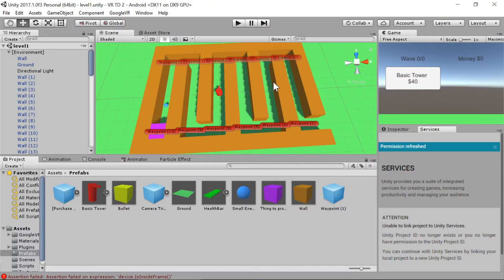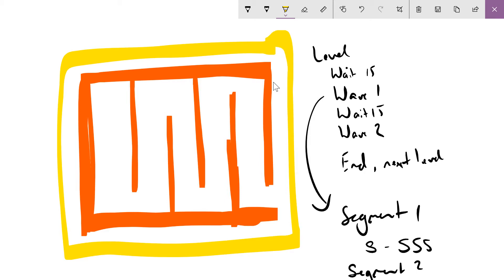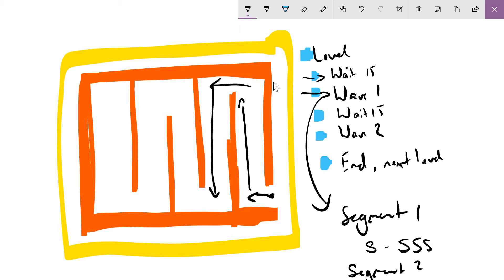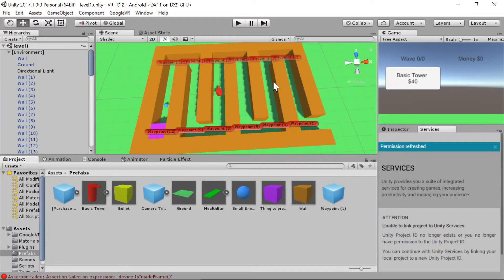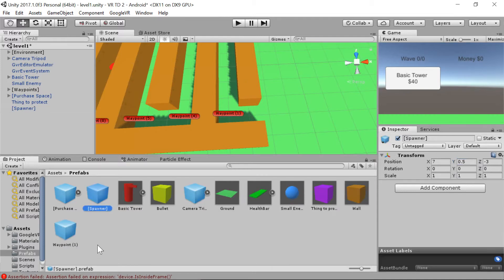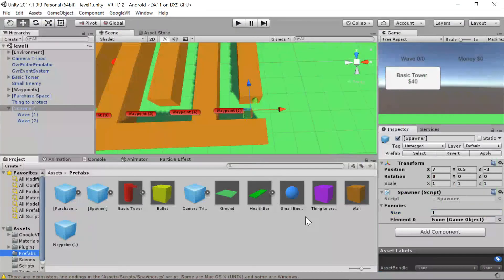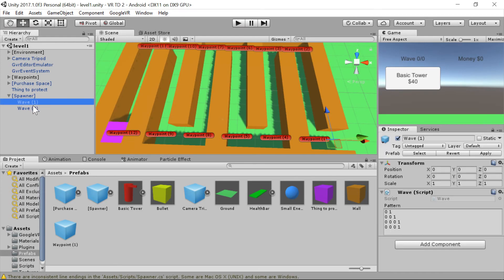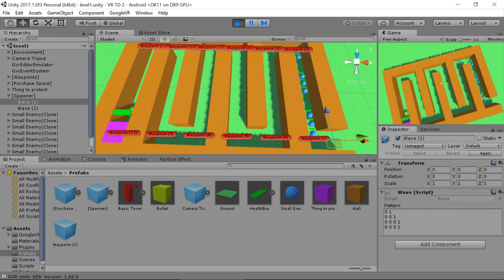[Tutorial] Unity3d - Virtual Reality Tower Defence (Part 5/5)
In this tutorial series I'll be using Unity3d to create a tower defence game for Google Cardboard Virtual Reality on Android phones.